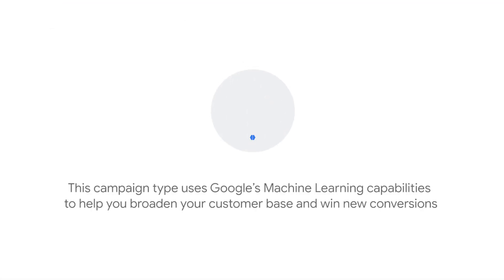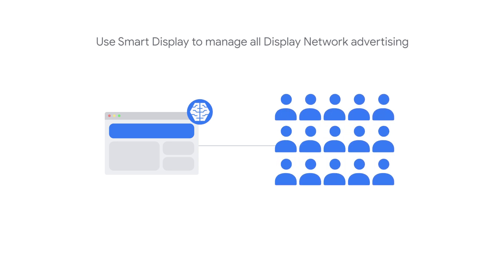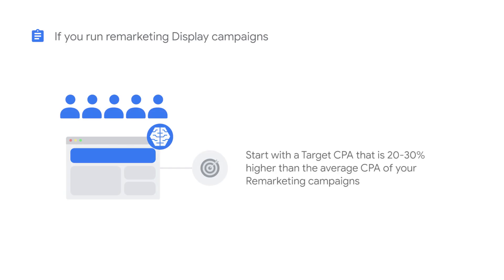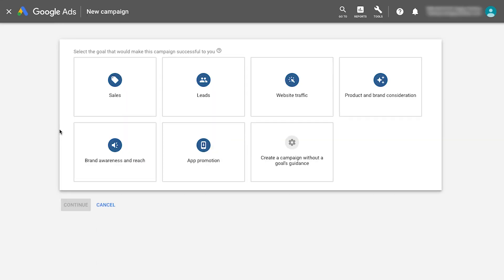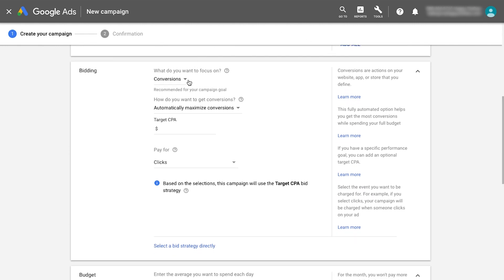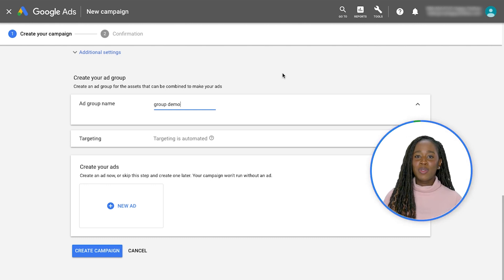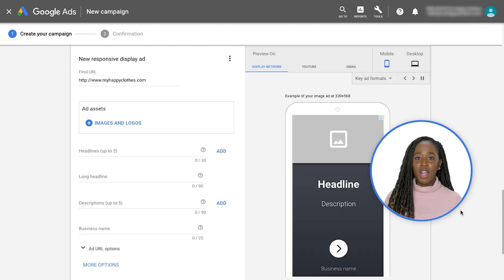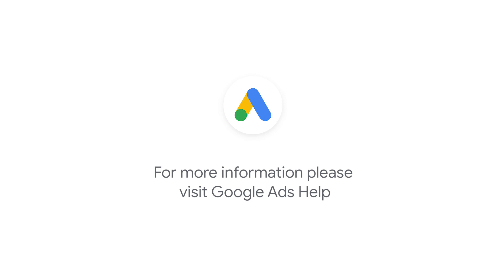GoogleAdsTutorials Cách Tạo Chiến Dịch Hiển Thị Thông Minh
Chiến dịch hiển thị thông minh sẽ tự động hóa quảng cáo, đặt giá thầu và nhắm mục tiêu của bạn để giúp bạn làm việc nhanh hơn, làm việc thông minh hơn và giành được nhiều hơn.

Chào mừng bạn đến với YouTube của Google Vietnam!

✰ CÁC LINK QUAN TRỌNG ✰